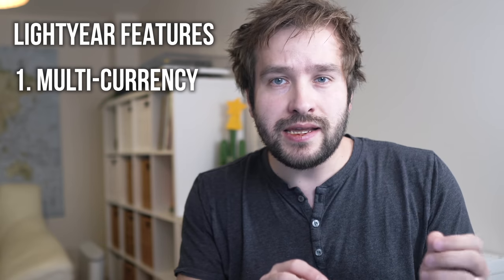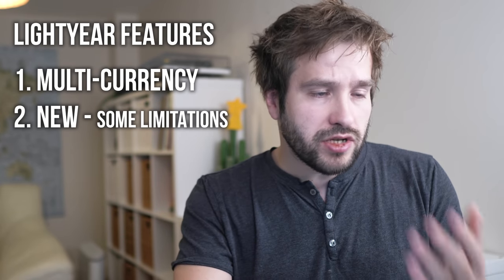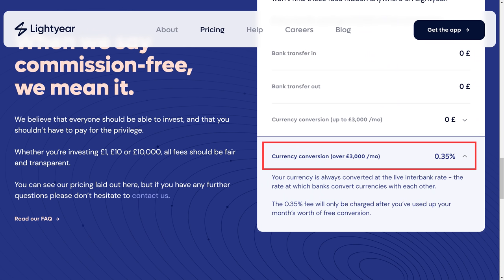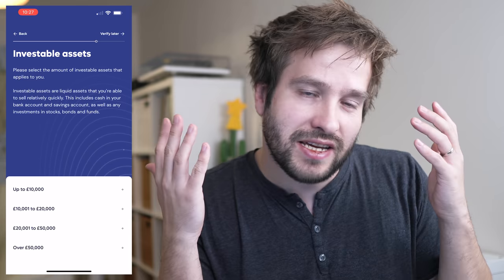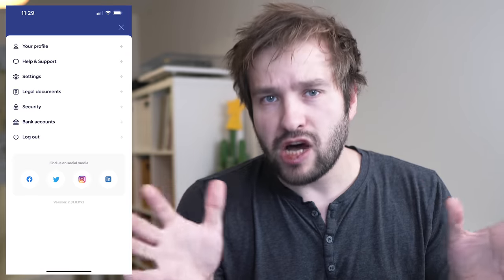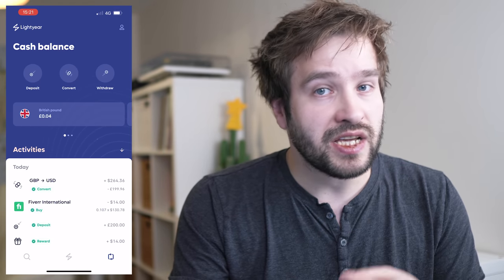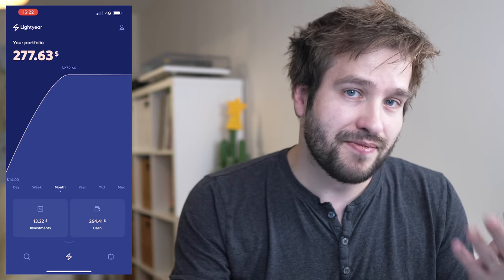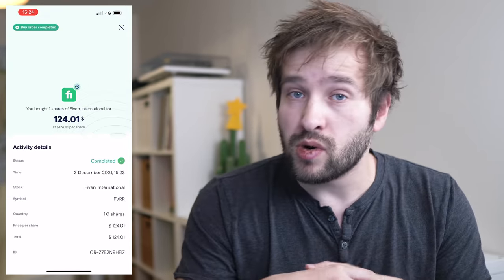Lightyear For Beginners - Better Than Trading 212 And Freetrade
Lightyear have just launched an investing app in the UK with NO FEES at all making it the only completely free investing platform for US stocks.

There is currently one fee that you do have to pay - a 0.35% fee for converting more than £3,000 per month, but that is it. Anything under £3,000 is free.

Lightyear is a brand new platform and so the initial features are a little limited - there is no ISA, only market orders are available and the stock selection is still growing.

But if you want to invest smaller amounts into US stocks, you can do it completely for free with Lightyear which makes them a great UK investing platform.

And because of this, Lightyear is now cheaper and already better in some ways than other investing apps like Trading 212 or Freetrade.

In this video I will show you all the Lightyear features and walk you through the process of creating an account and buying your first shares.

💵 OTHER GREAT INVESTING APPS I USE